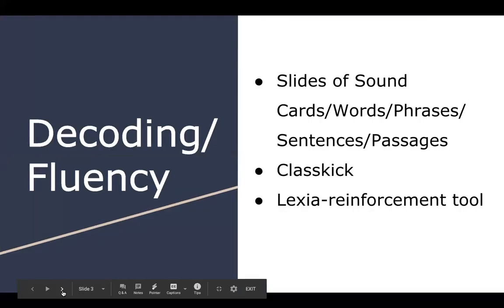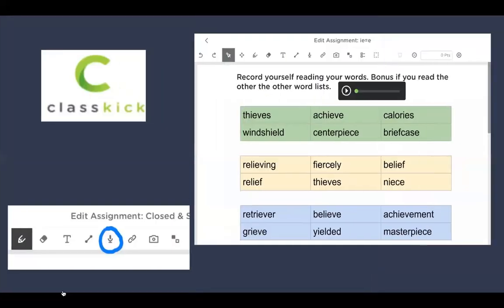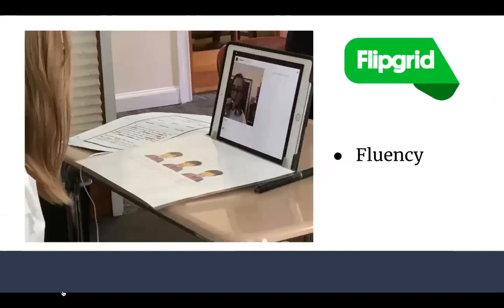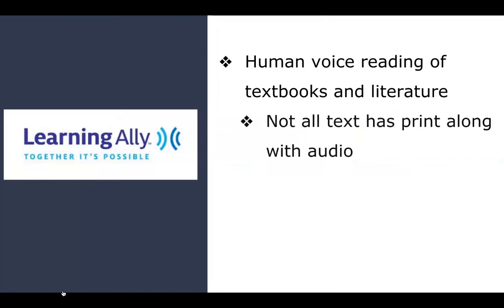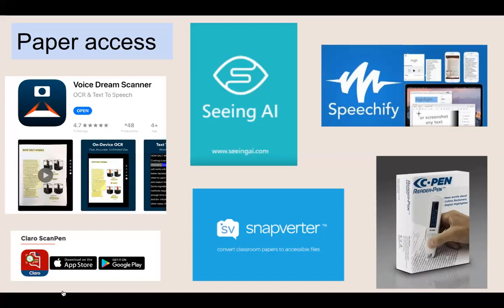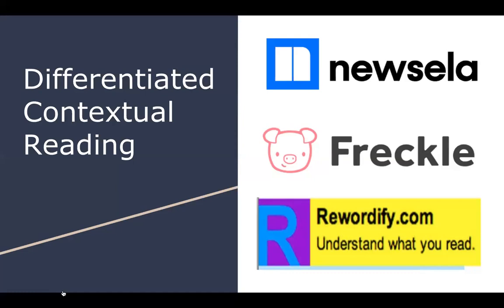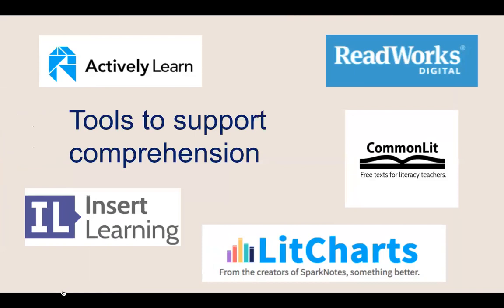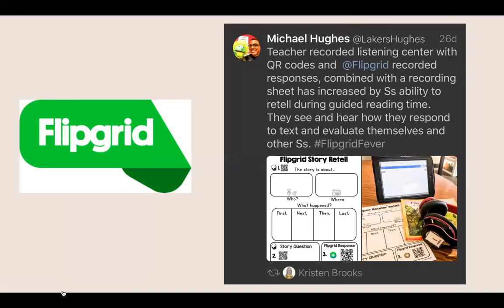EdTech and Assistive Tech to Enhance Reading Instruction